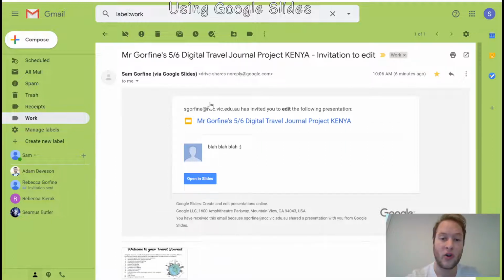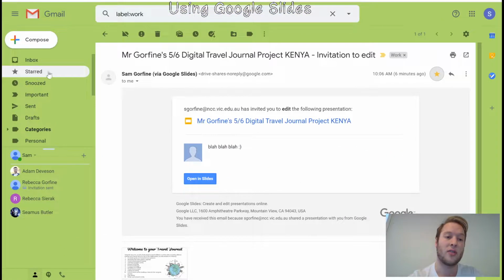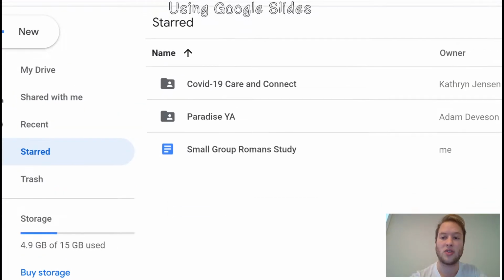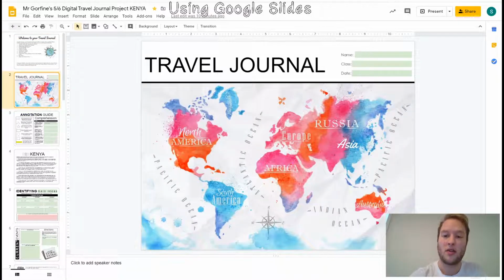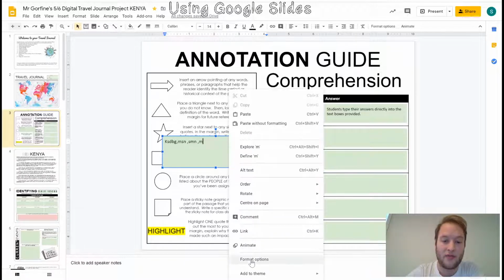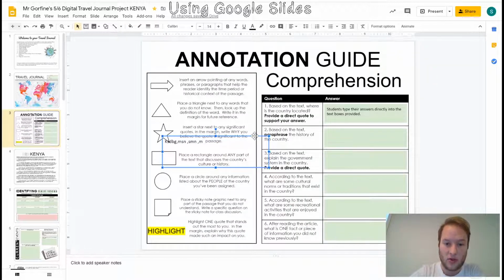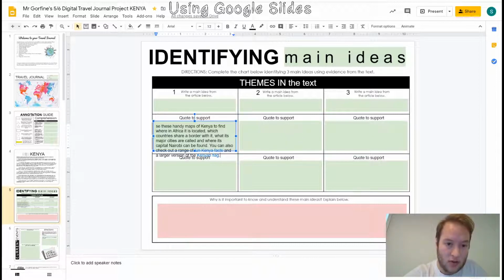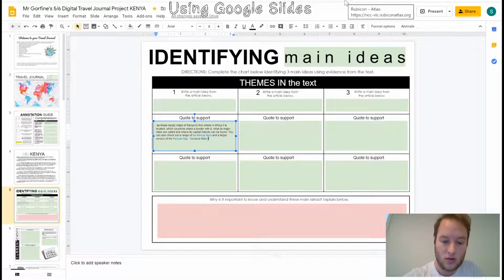How to use Google Slides